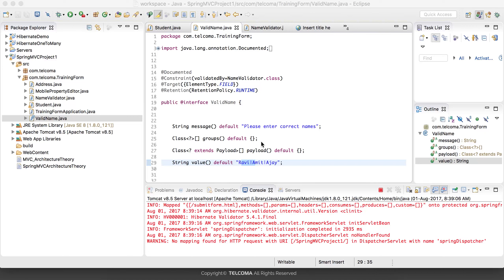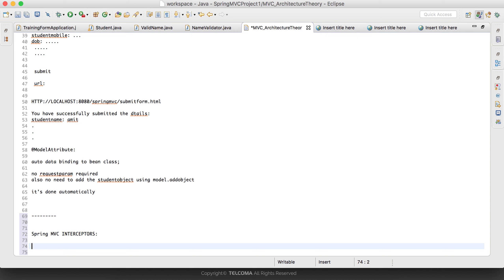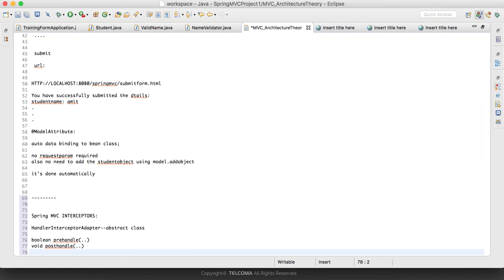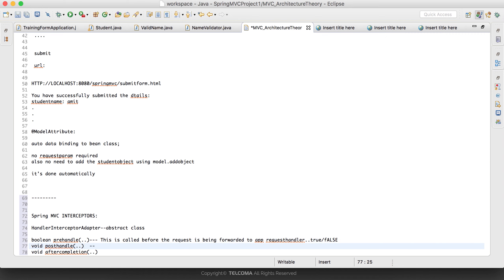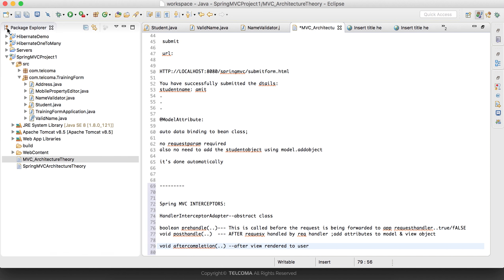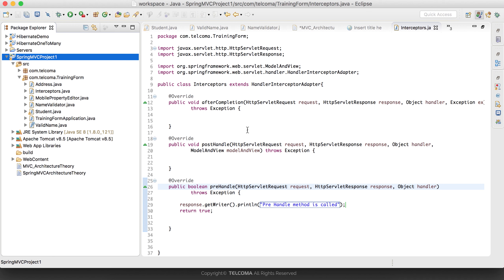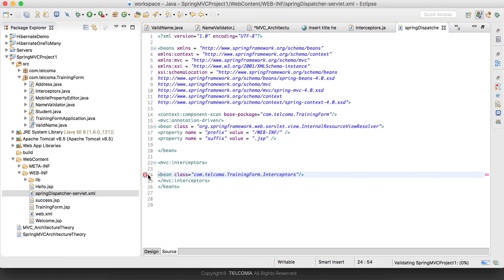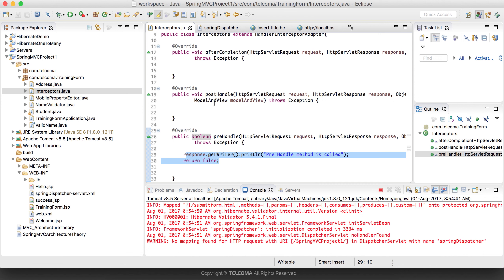21 Interceptor part1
In "Interceptor Part 1" of the MVC courses, you'll learn how interceptors function within the MVC framework, allowing you to intercept client requests before they reach the controller, enabling tasks like authentication and logging.